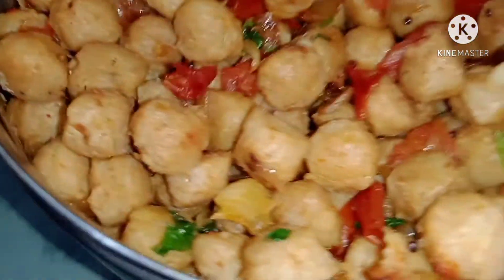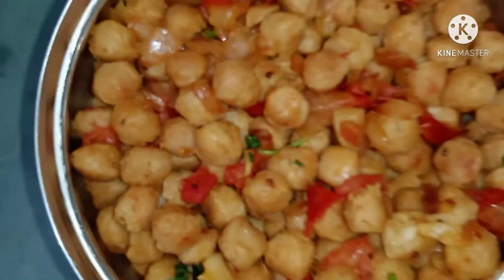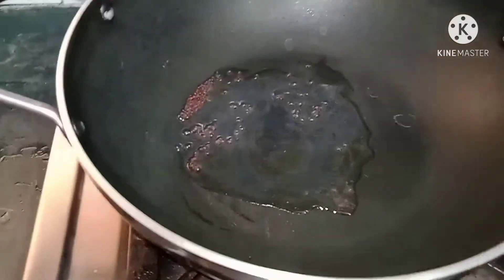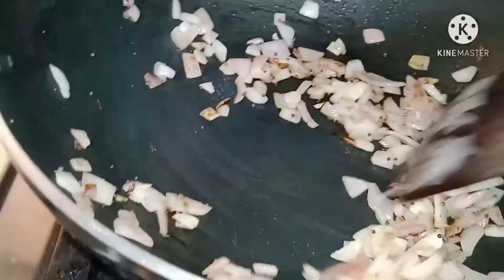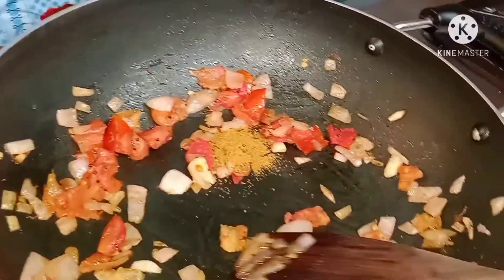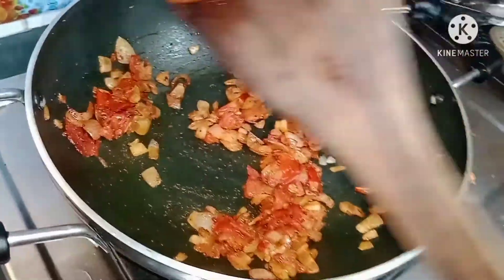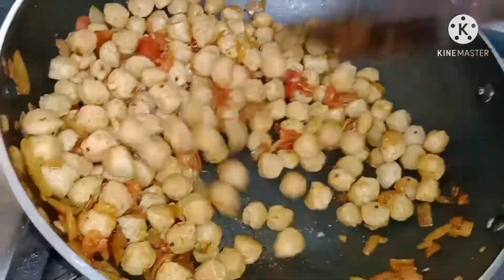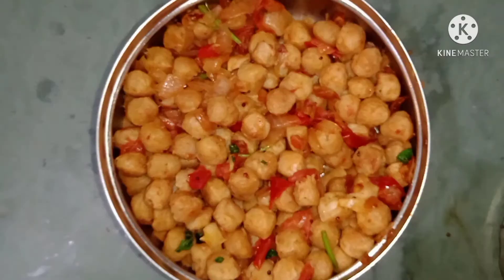How to make soya Chunks பொரியல் easily in 5 ➖minutes in tamil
Hey guys  👋
Hi How are you All
I hope All are very good

In this video I have shown that  How to make soya Chunks பொரியல் easily in 5 ➖minutes //in Tamil //

 @Akshita channel

And comment💬 How is the ❓video

Stay safe from corona and

Always be happy😁 in your life with the cute smile 😊

The links is here

And check out my Instagram also and keep supporting my Instagram also

Thank you for this video I will meet in another video until bye bye bye👋👋👋.